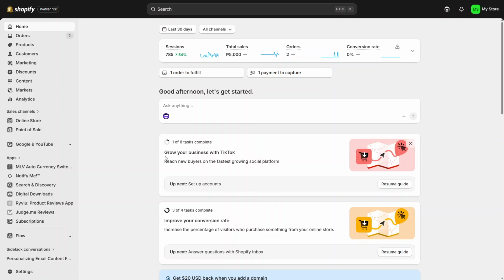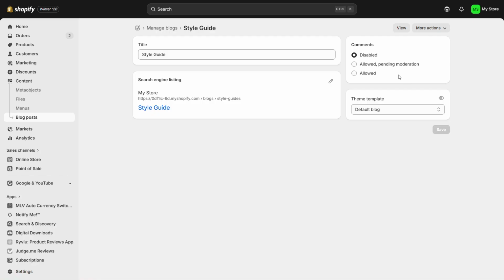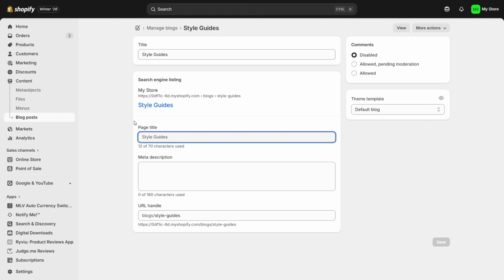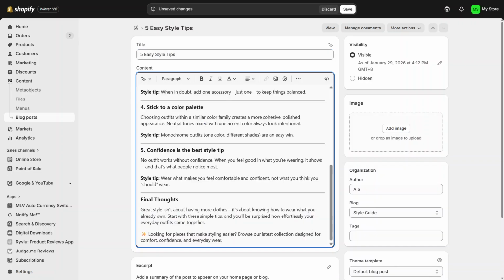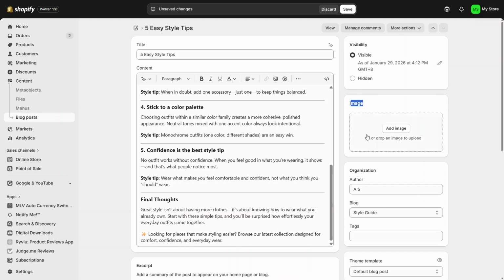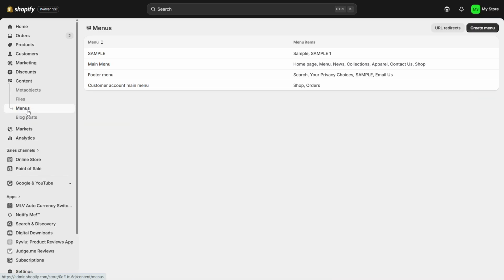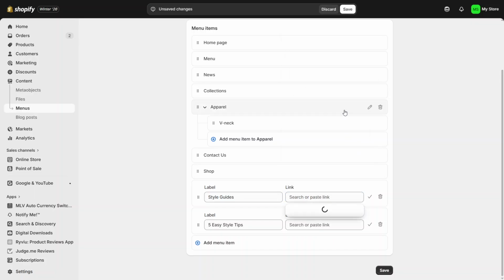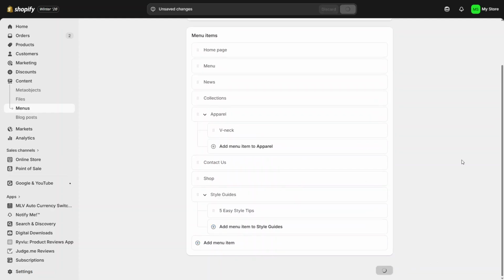How To Start A Blog On Shopify (2026) | Blog Posts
This tutorial shows how to start a blog on Shopify using the current Shopify admin and Online Store settings. You’ll learn where to find the blogging feature, how to create your first blog and post, and how to publish content so it appears on your storefront. The video walks through setting up blog categories, adding featured images, managing visibility, and checking how posts display on your theme. This method is updated for 2026 and reflects the latest Shopify admin layout, so you can follow the correct steps without outdated menus or missing options. Ideal if you want to publish articles, improve SEO, share updates, or add content marketing to your Shopify store.